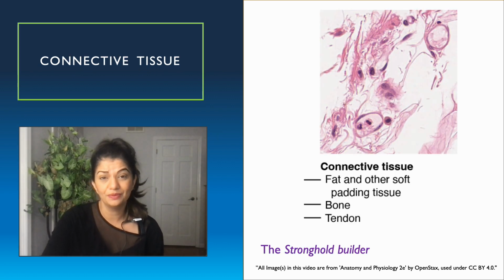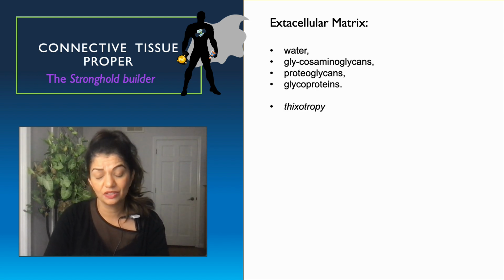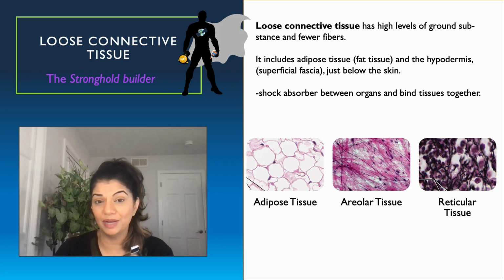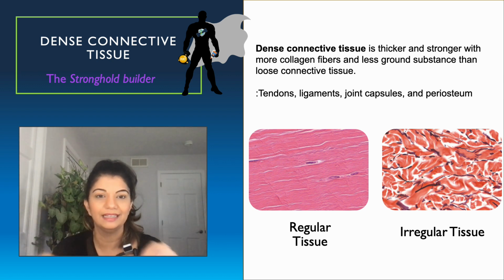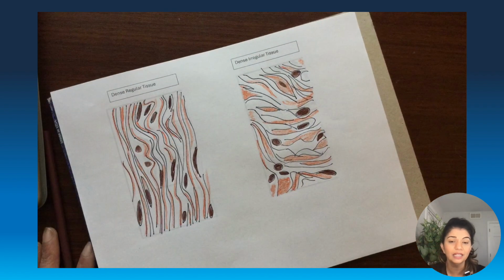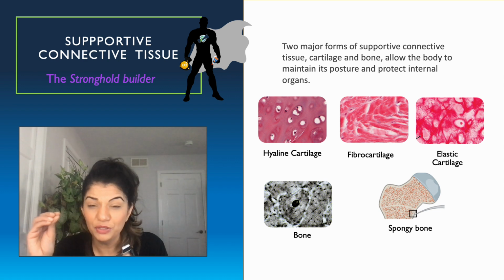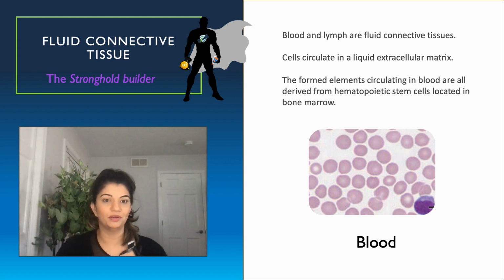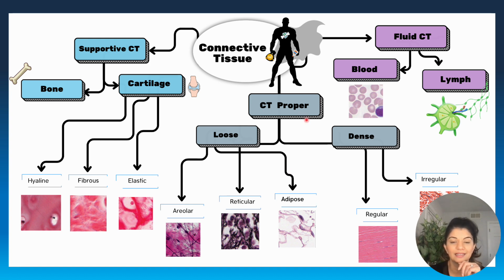Understanding Connective Tissue || Types, Functions & Importance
Connective tissue is one of the most vital and diverse tissues in the human body, playing a crucial role in support, protection, and structural integrity. In this video, we will explore the three main types of connective tissue—proper, supportive, and fluid—and understand their unique characteristics and functions.

🔹 Types of Connective Tissue:
✔ Connective Tissue Proper – Includes loose (areolar, adipose, reticular) and dense (regular, irregular, elastic) tissues, primarily responsible for providing support, flexibility, and strength.
✔ Supportive Connective Tissue – Includes cartilage (hyaline, elastic, fibrocartilage) and bone, which provide structural support and protection.
✔ Fluid Connective Tissue – Includes blood and lymph, which help in transportation, immunity, and maintaining homeostasis.

🔹 Functions of Connective Tissue:
✔ Provides structural support and strength to organs and the body
✔ Protects and cushions organs from mechanical stress
✔ Facilitates transport of nutrients, oxygen, and waste
✔ Plays a crucial role in immune defense and healing processes

Join us as we break down the fascinating world of connective tissue and its essential role in the body!